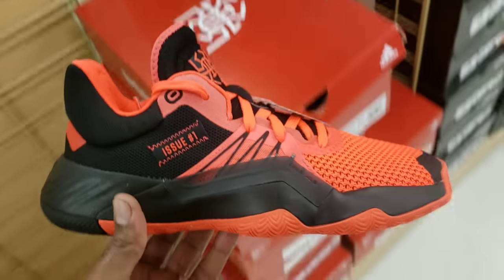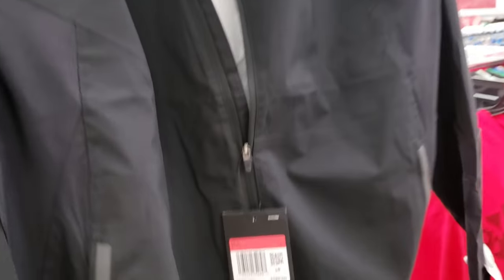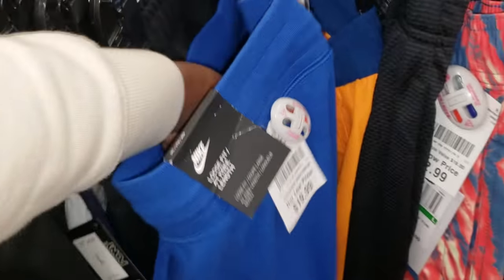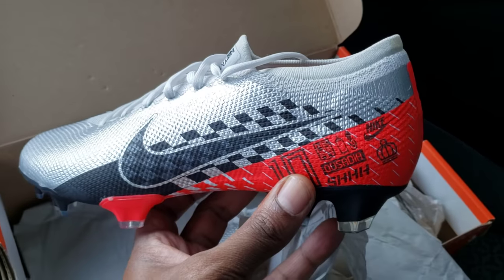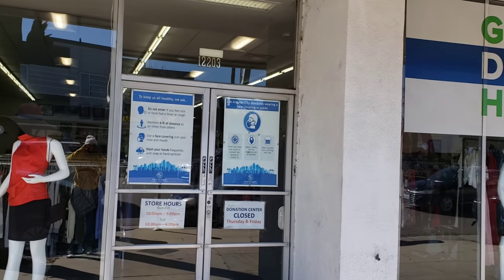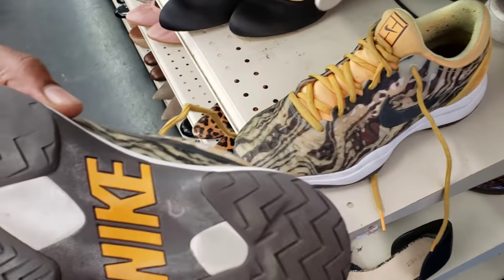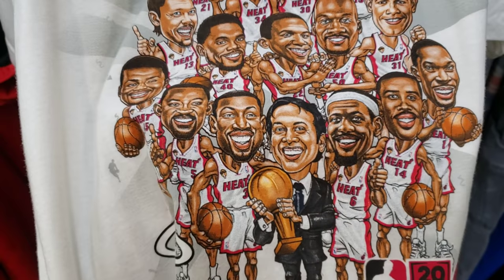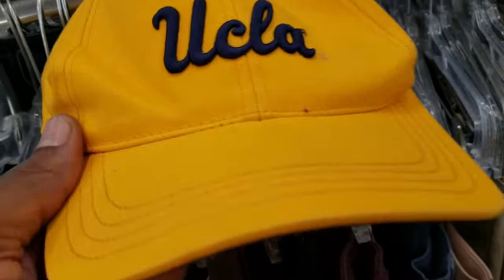STOPPED BY COUNCIL THRIFT SHOPS & CROSSROADS TRADING FOR STEALS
CASH-APP :  $BOSSCOSGOODIEZ

MORE NIKE FEAR OF GODS | NIKE KYRIE LOW 2 | ADIDAS ZONEBOOST PE | BURLINGTON/ROSS